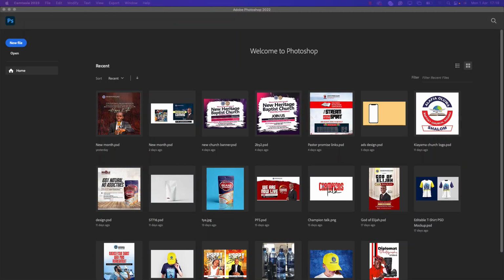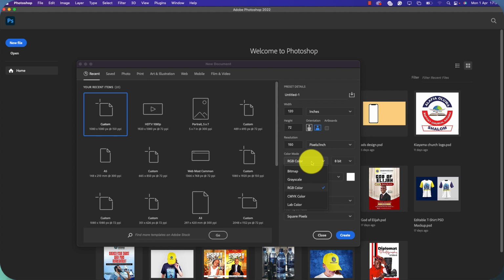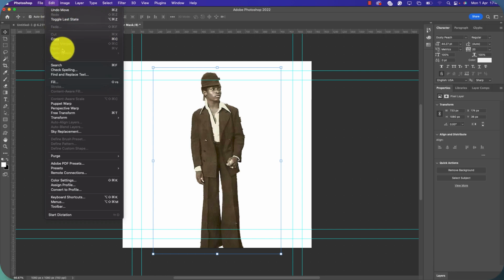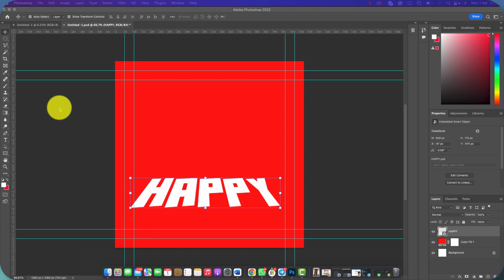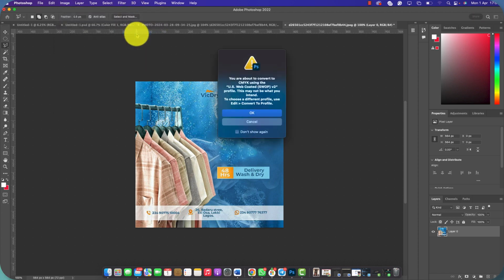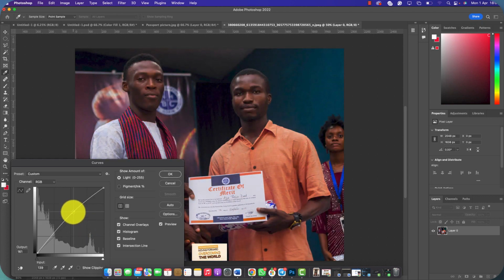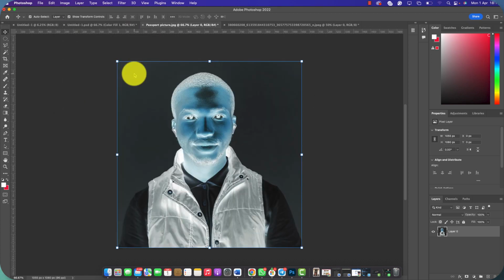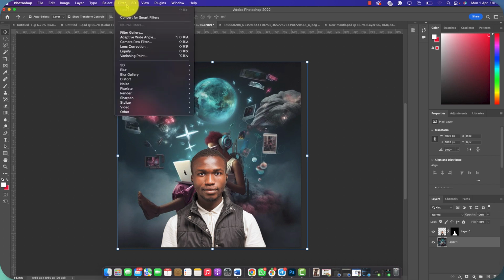Business School 2024: Graphic design - Day One (with AIV Multipurpose)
Now that you have DISCOVER your potential in graphic designing and DETERMINED to pursue your dreams,

Welcome to a new atmosphere to carry out the third "D" which is DEVELOPMENT.